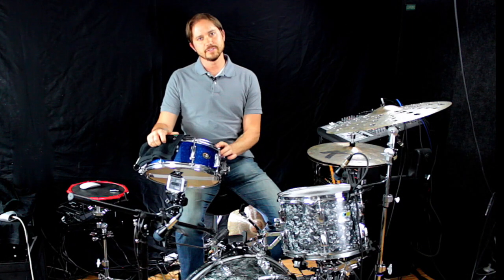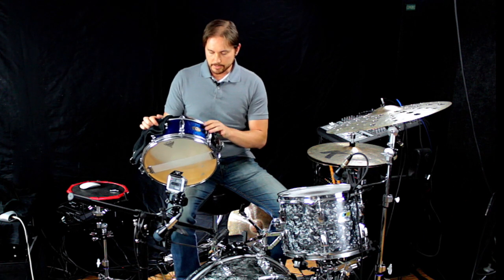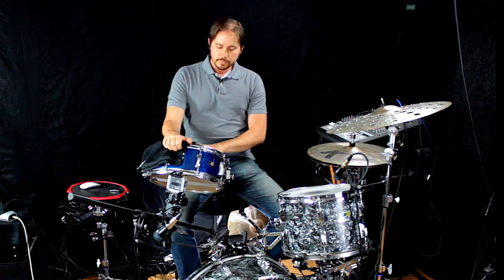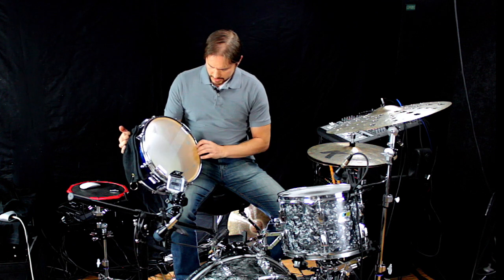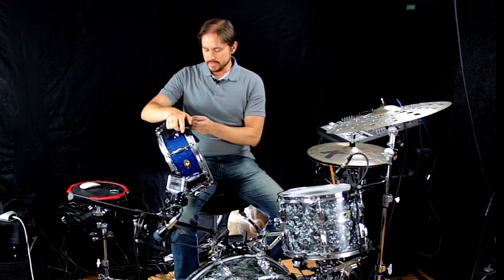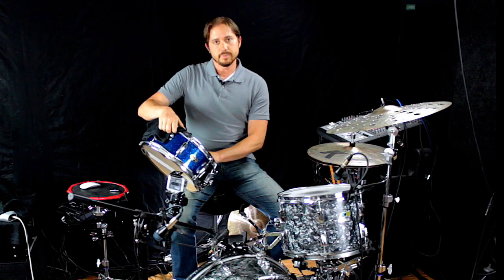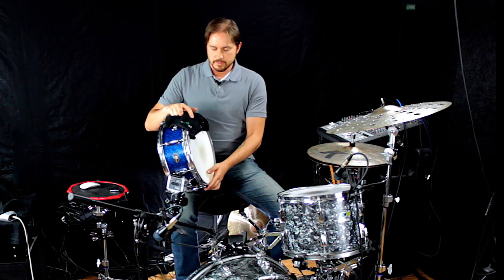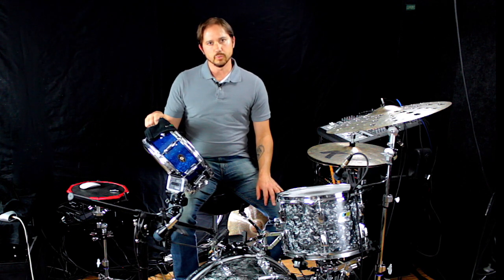Mike Dawson's Snare of the Week, Episode 3: 5.5x14 Slingerland Artist Solid Maple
Part 3 of my weekly snare drum nerd-out focuses on a classic 5.5x14 Slingerland solid-maple model from 1964. This drum is my go-to for tight, dry funk sounds, a la Bernard Purdie and Steve Ferrone in his days with legendary R&B group Average White Band. It loves to be muffled. In this case, I have a hand towel covering the upper third of the batter head that's held in place with two binder clips. Tuning is medium tight on top (the note D) and tight on bottom (G). This drum also works great for orchestral style playing, since it has a very warm let precise and articulate tone. It's also a great drum for light brush work and classic jazz. Slingerland's solid-maple snares pretty much set the template for what many contemporary companies are producing. The Artist series (like this drum) has the same shell as Slingerland's legendary Radio King, but can be found in the used market for a significantly lower price. If you find one, get it. You won't be disappointed!